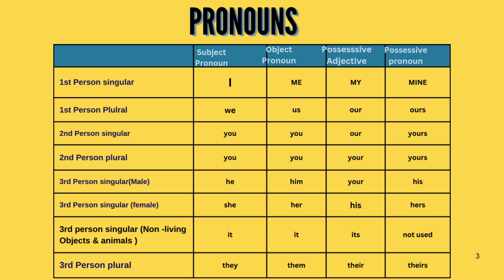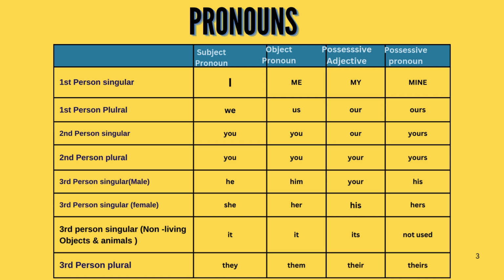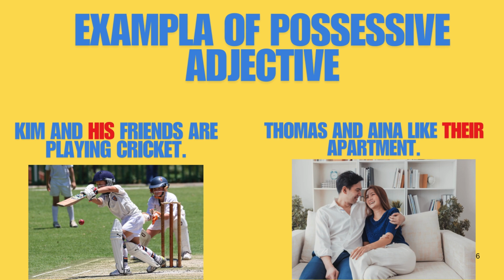Pronouns | parts of speech | grammar composition | pronoun for kids | pronoun in English grammar